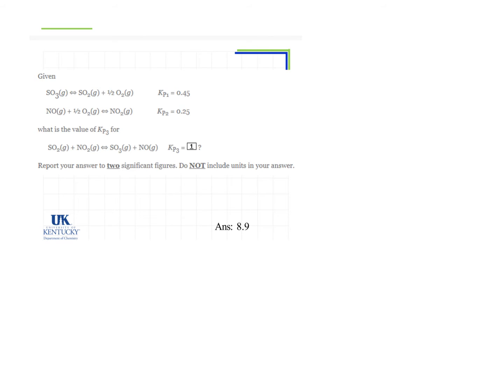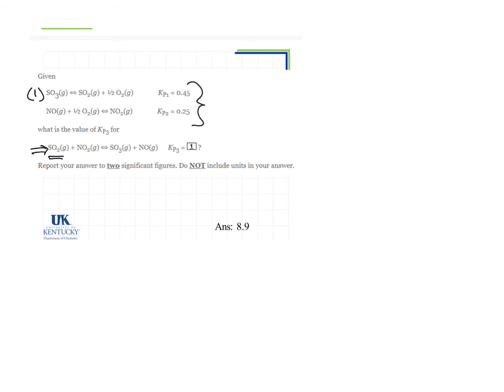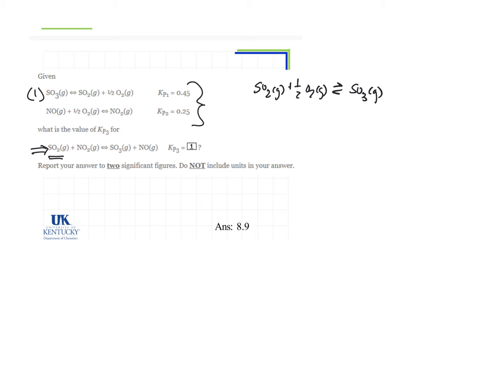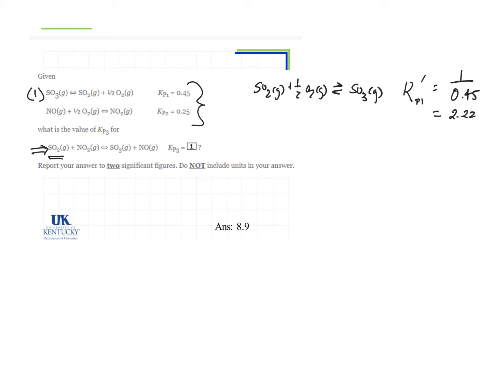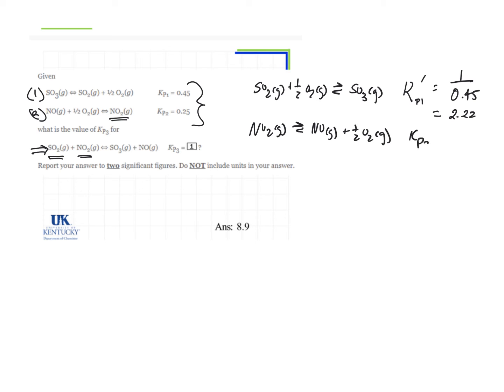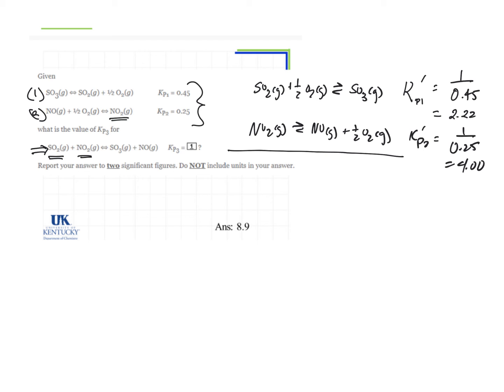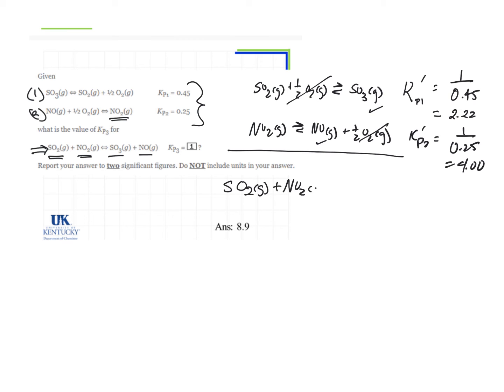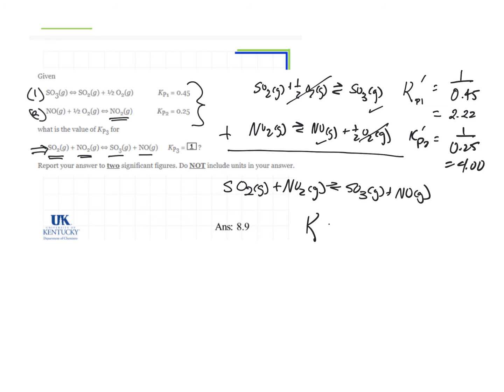Calculating K from the K of Given Reactions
An example problems where an equilibrium constant of a reaction is determined by manipulating reactions and adding them to form the desired reaction.